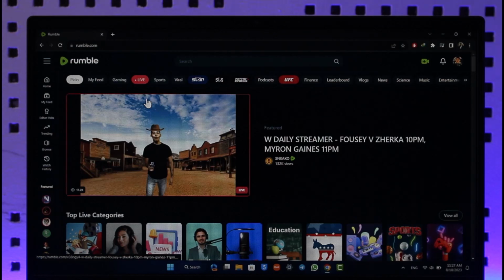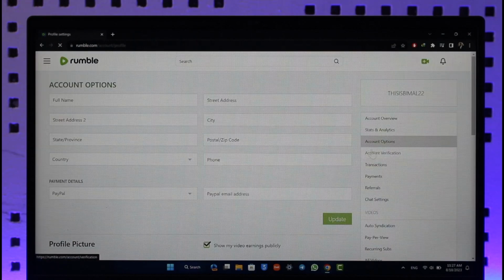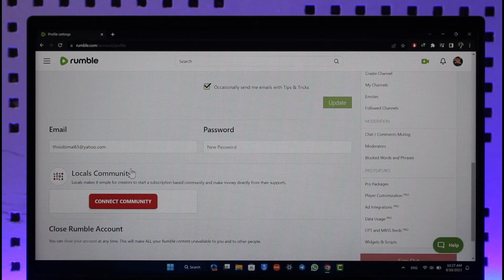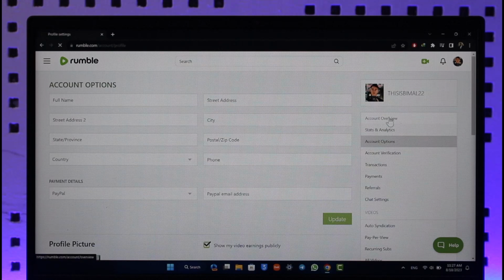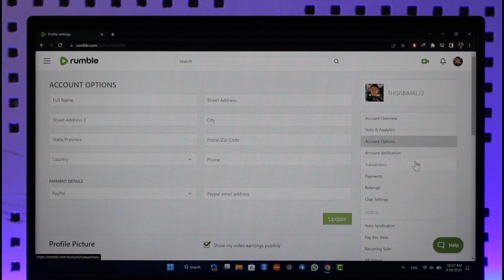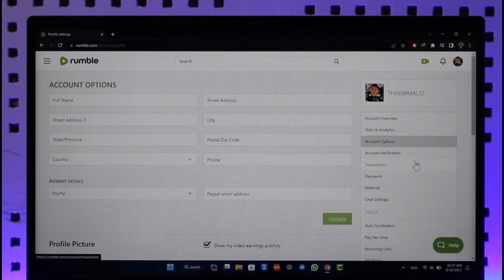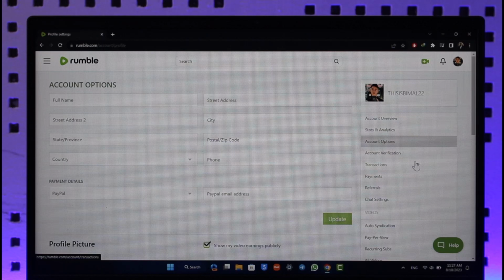Rumble - How to Change Username !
In this tutorial video, I am simply going to show you how you can change your username on Rumble.

~Chapters:
0:00 Introduction
0:10 General Info
0:36 Change Username
1:20 Conclusion